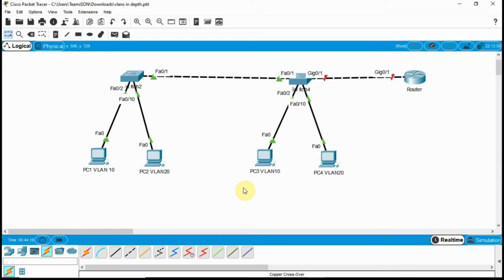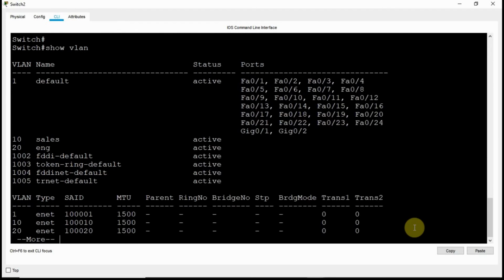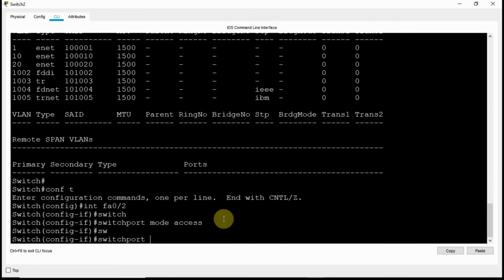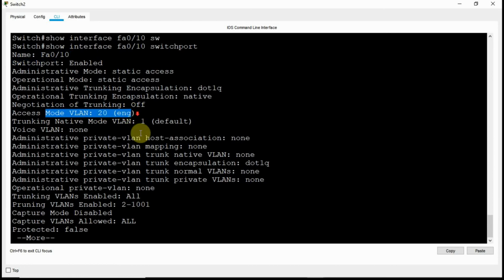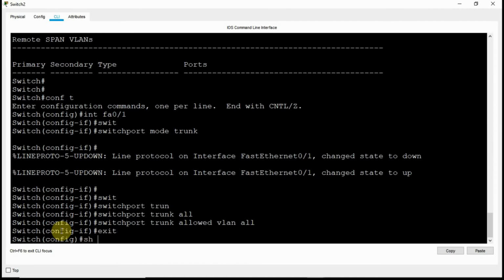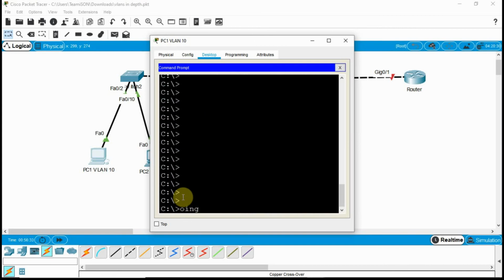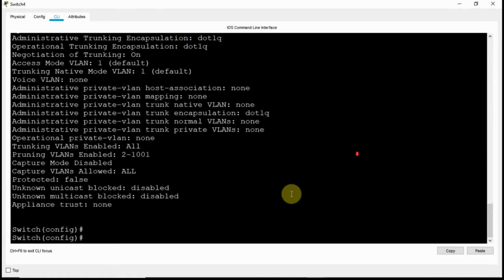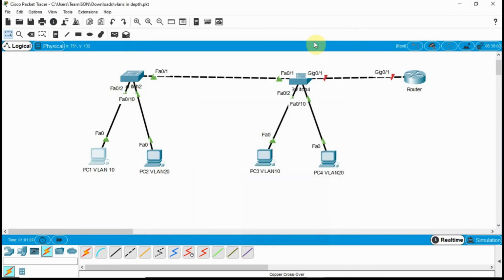VLAN PART 1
This video shows the command used on a Cisco switch to connect a VLAN, Assign an interface to a VLAN, and basic show commands.